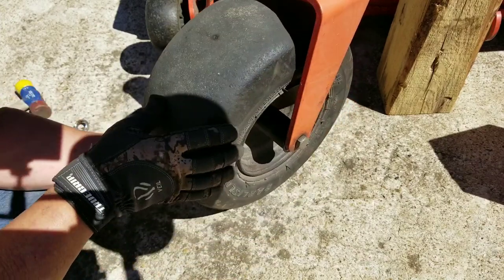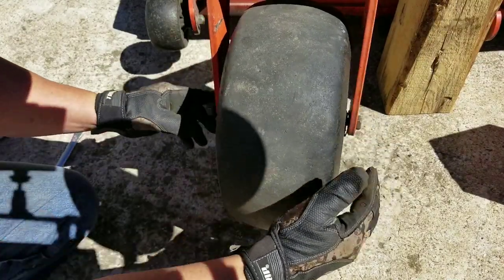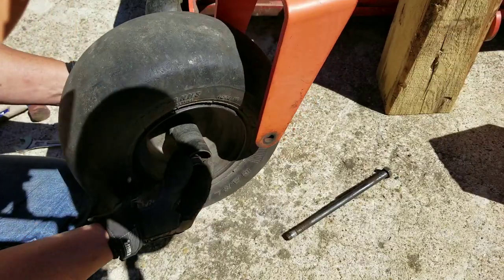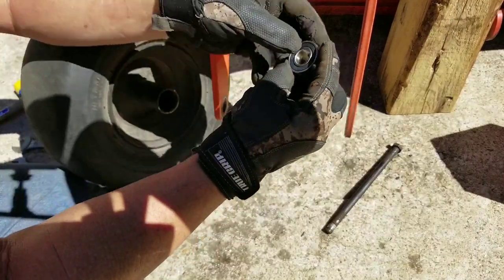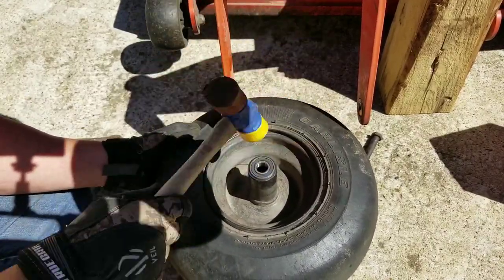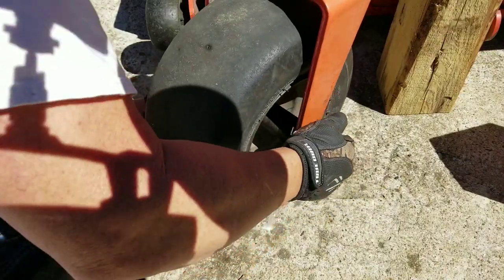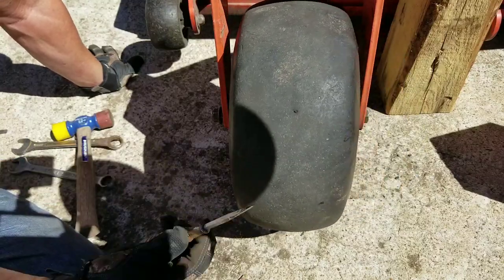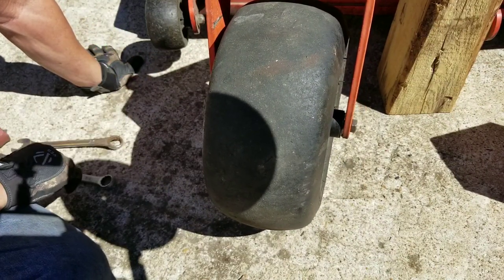Bad Boy ZT Elite: Replacing Front Wheel Small Bore Bearing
Replacing a wheel bearing on a zero-turn mower is super simple. Watch as I replace a bearing on my 2016 Bad Boy ZT Elite. It only takes a few minutes and anyone can do it. This bearing is the front wheel small bore bearing. You can get them on eBay or just about anywhere for around $10. I am not a mechanic so If I can do it so can you.